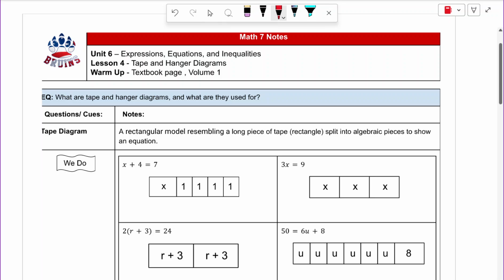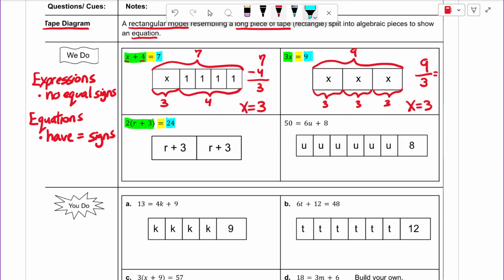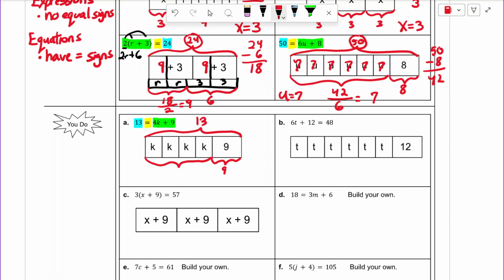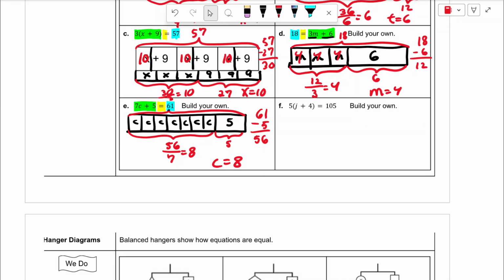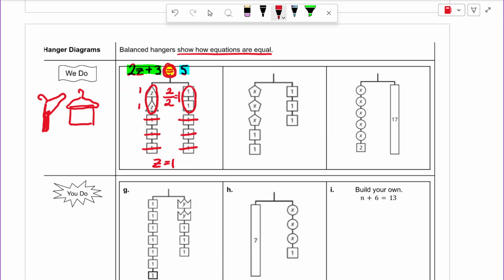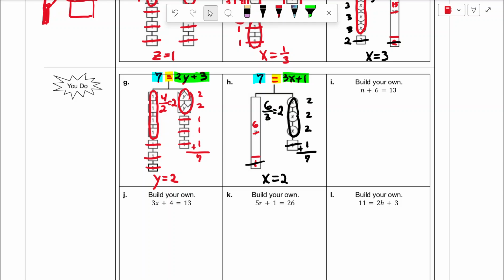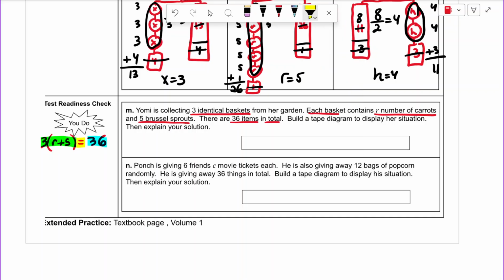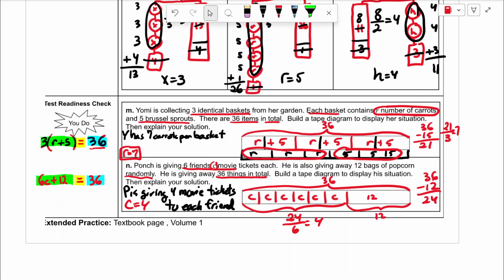U6 4 Tape and Hanger Diagrams